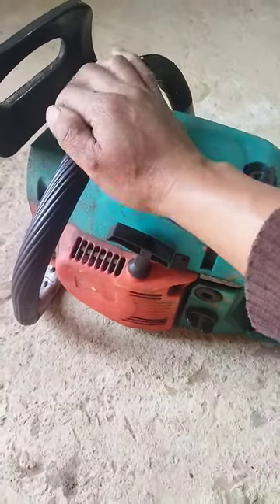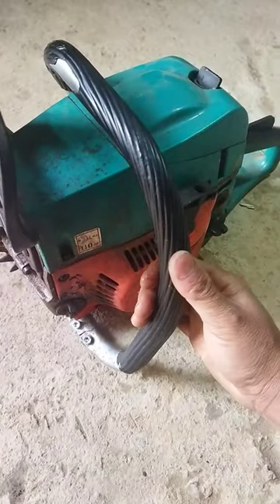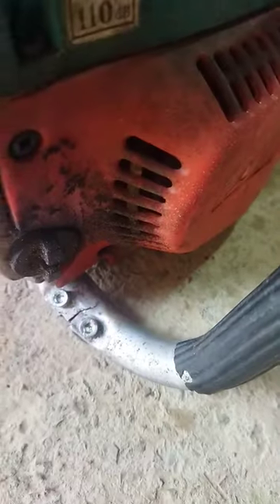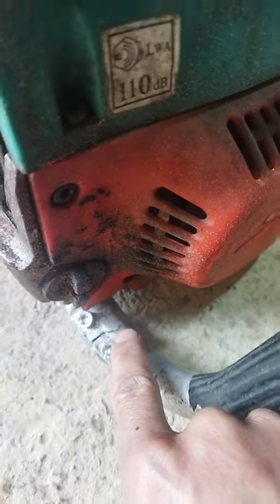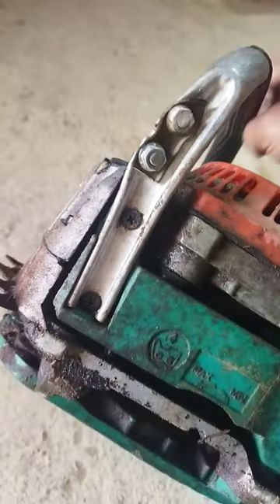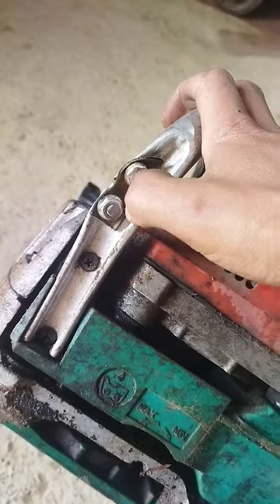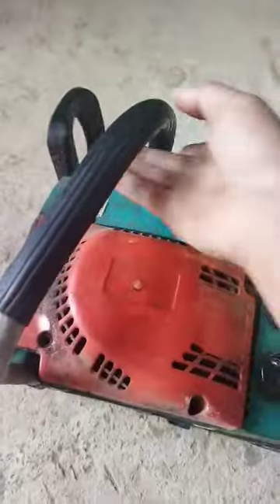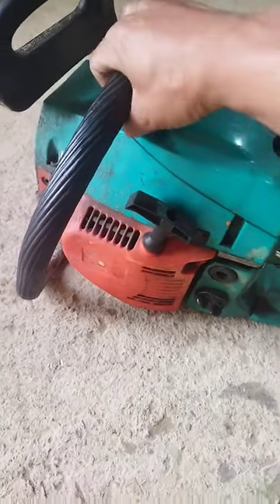How to reused broken chainsaw handle bar